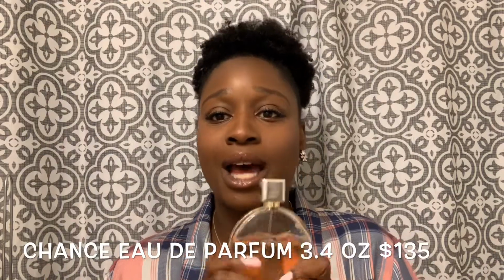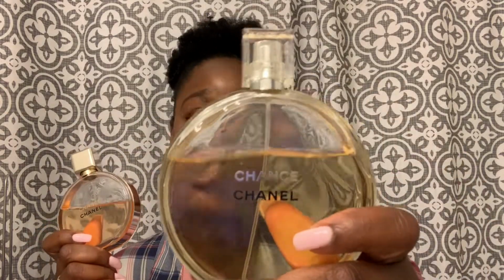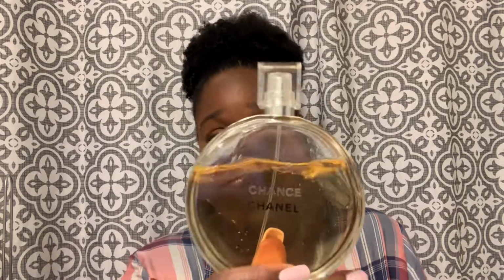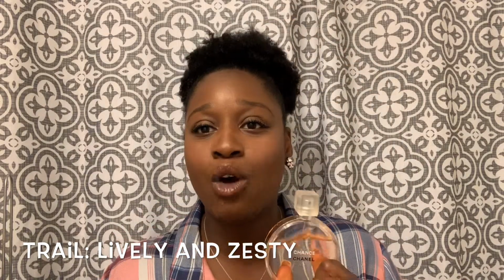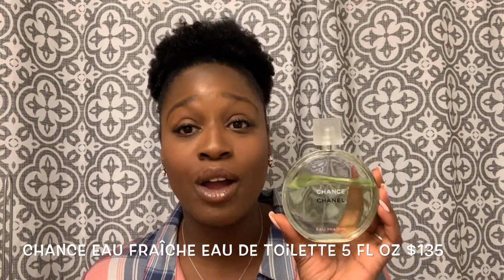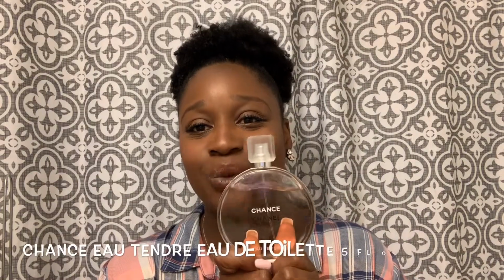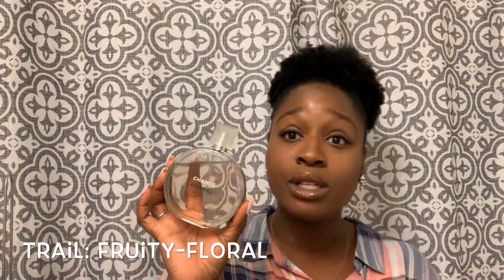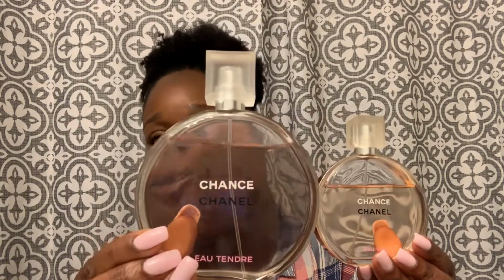Which Chance Will You Take? Review of the entire Chanel Chance Line!!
*ITEMS MENTIONED*

Chance Eau De Parfum
Chance Eau De Toilette
Chance Eau Vive
Chance Eau Fraiche
Chance Eau Tendre